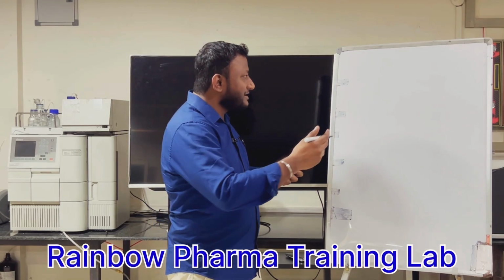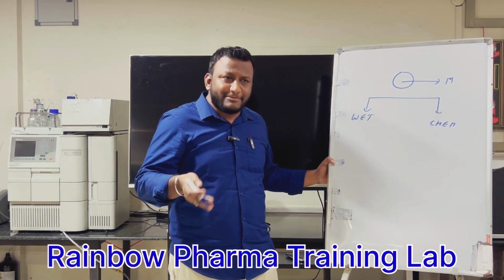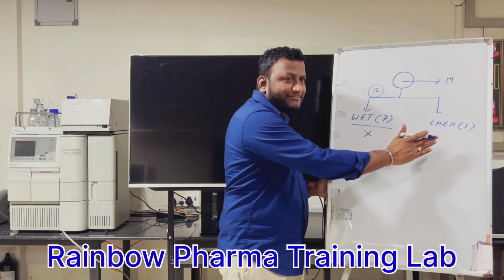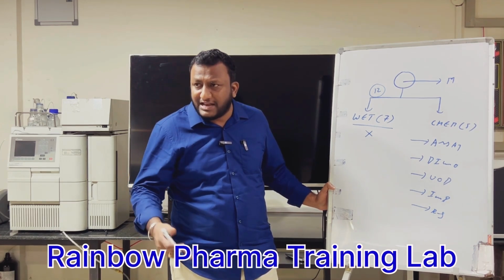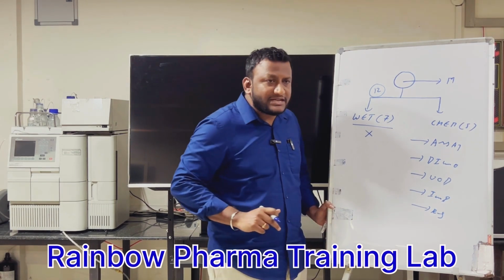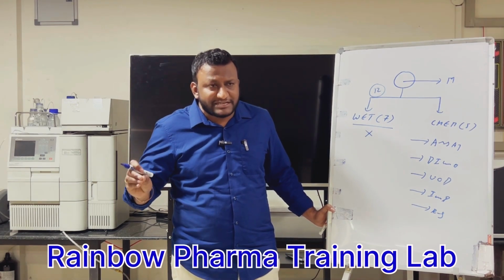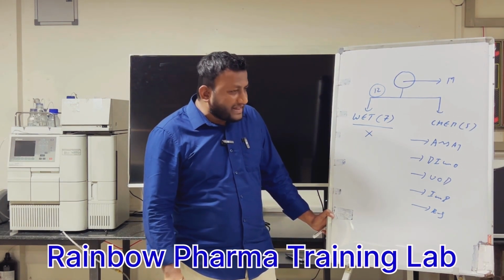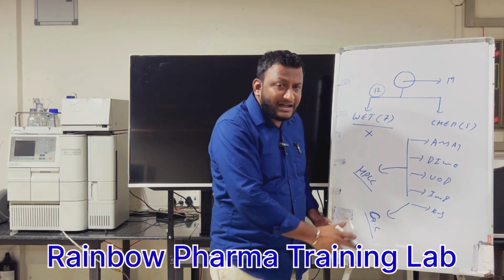Rainbow Pharma Training Lab | HPLC Training | Pharma Projects | Internships | Industrial Trainings